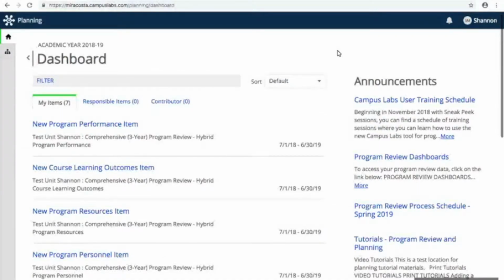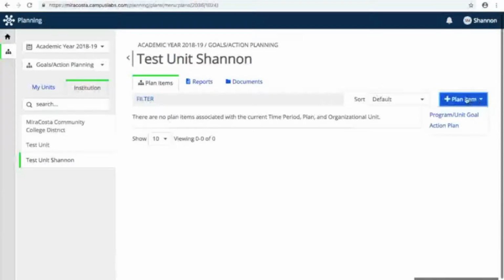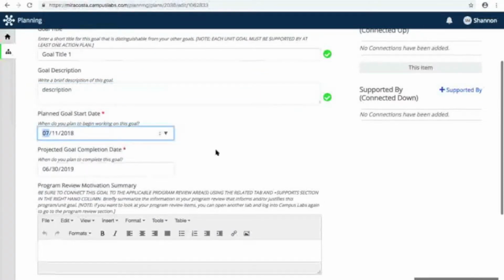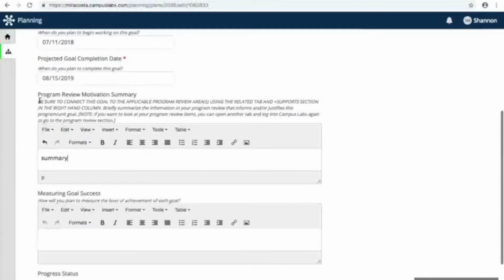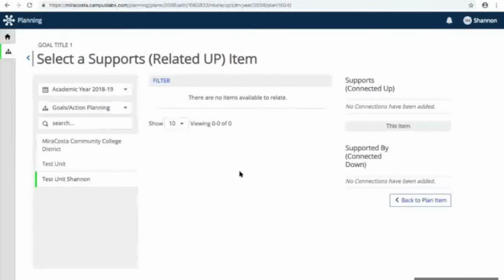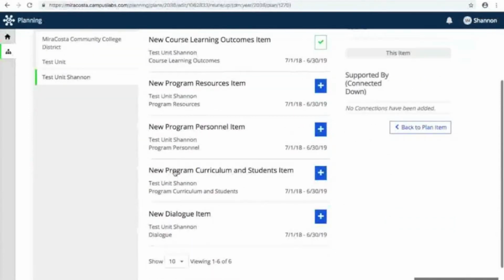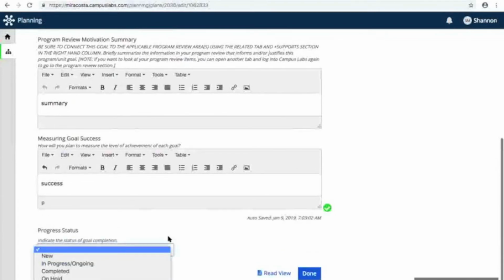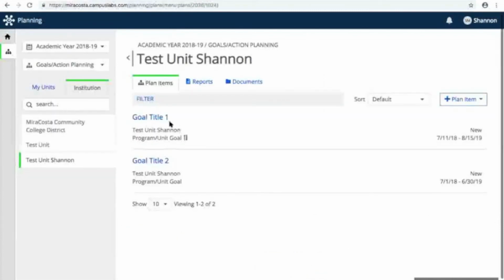Goal Development in Campus Labs